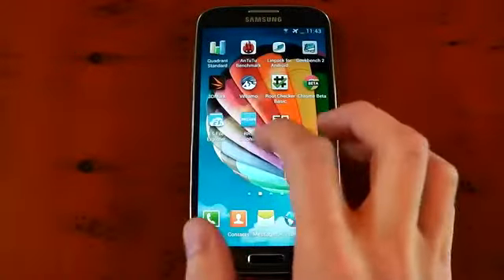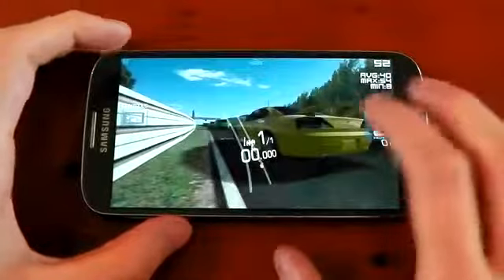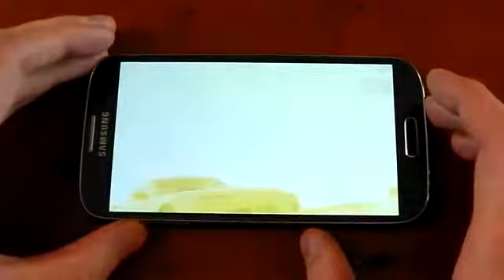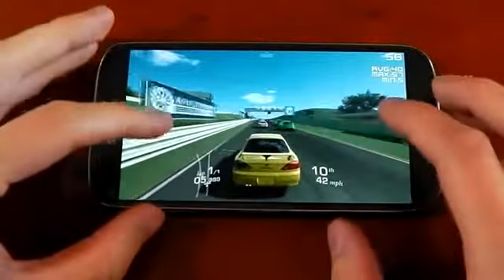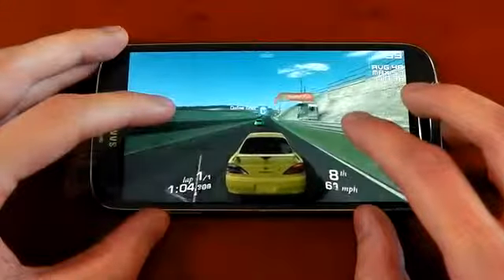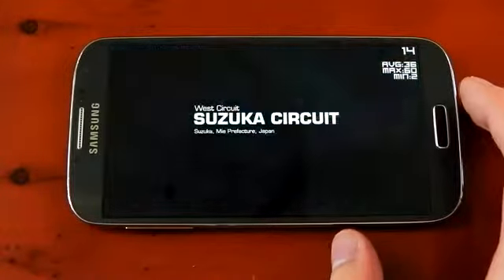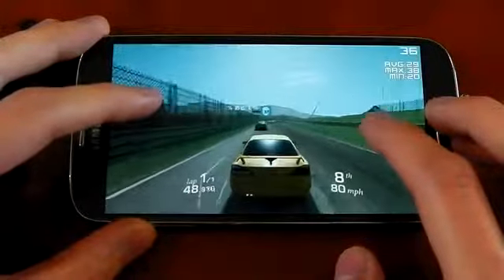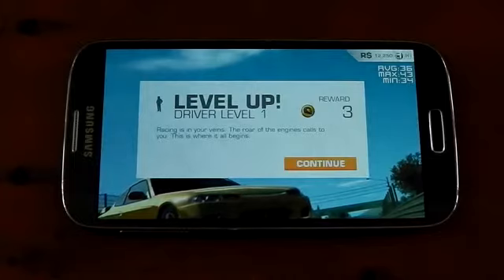Samsung Galaxy S4 Real Racing 3 Low Medium Extra High FPS Performance